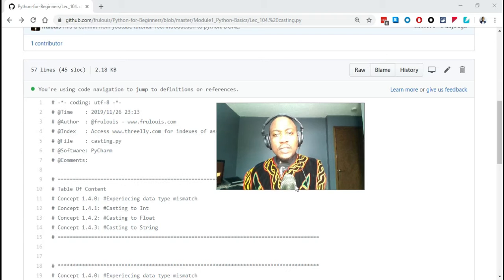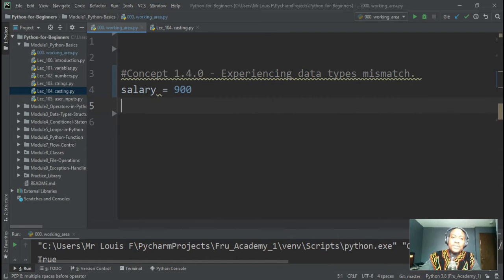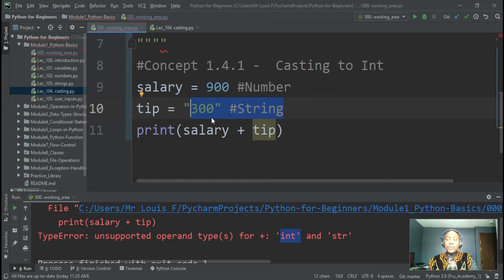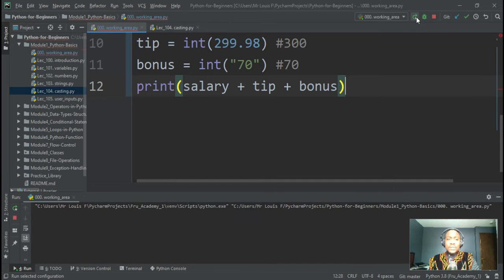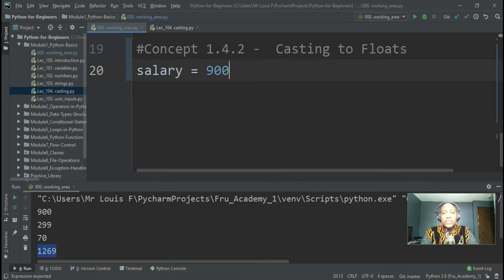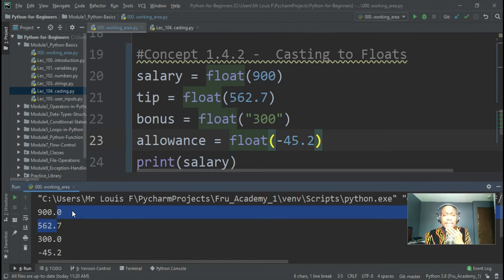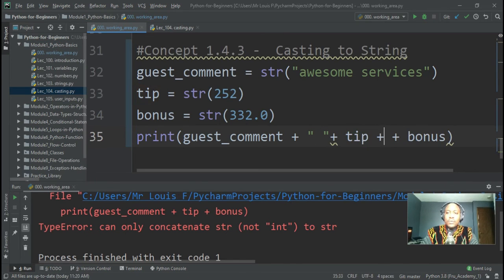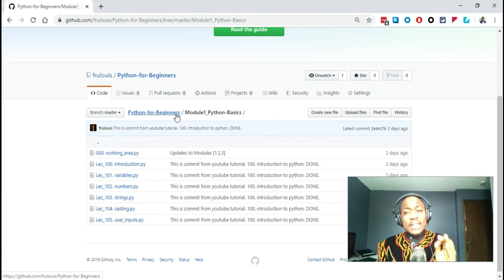ML1.4: Casting datatypes in python - A Complete Introduction || Module #100 [Python Basics]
# Concept 1.4.0: Experiecing data type mismatch 02:21 - 05:53
# Concept 1.4.1: Casting to Int 05:53 - 11:57
# Concept 1.4.2: Casting to Float 11:57 - 16:10
# Concept 1.4.3: Casting to String 16:10 - 20:06

BitCoin -  1GD3VDJevws36GCdJUAprYeSwbNFWMMNyV

LiteCoin -  0x79c860E482B303d89dbeAA022199a1105c506a26

Ethereum -  LPVZFyUpJWKKZpkF52pJKNT67xDqXGaxqM